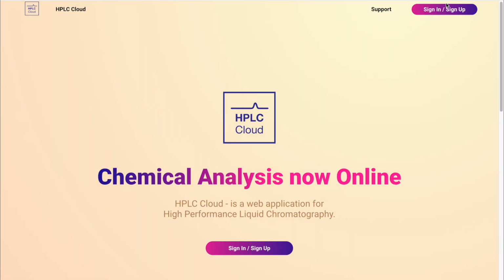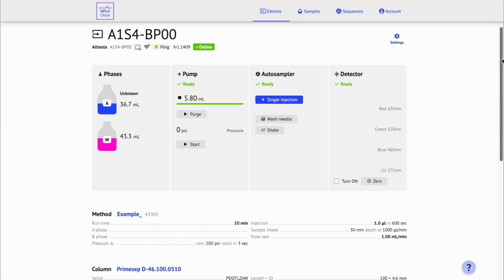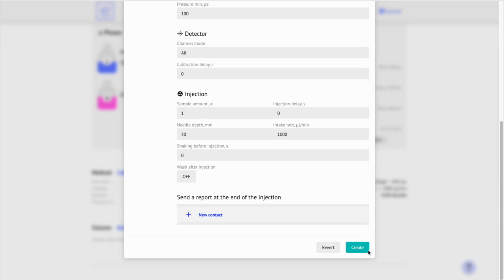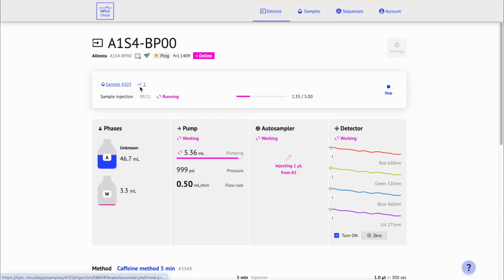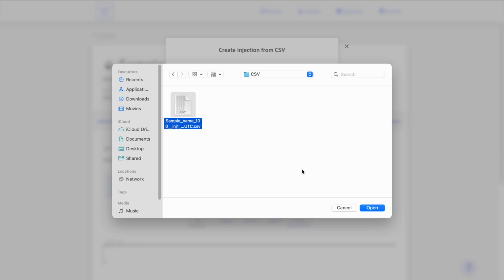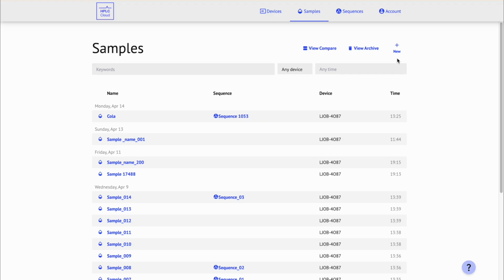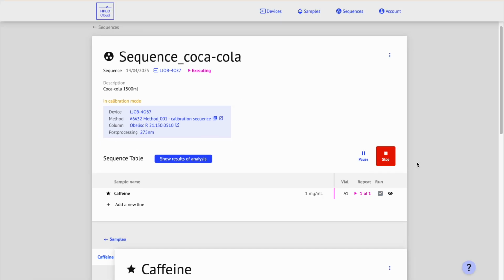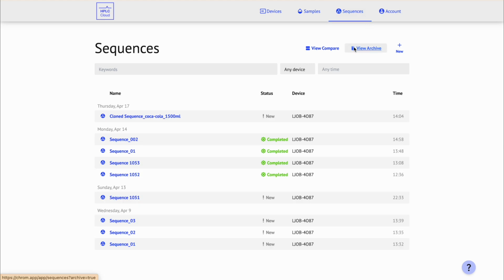How to Use HPLC Cloud A Complete Guide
00:12 Registration
00:38 Authentication
00:54 Password Recovery
01:31 Devices
02:15 Device Page
02:49 Settings
03:33 Adding a Method
04:29 Adding a Column
05:19 Purge
05:56 Single injection
07:21 Samples
08:58 Chromatogram Tools
10:22 Sequences
14:31 Conclusion